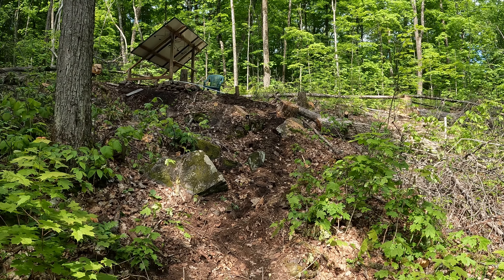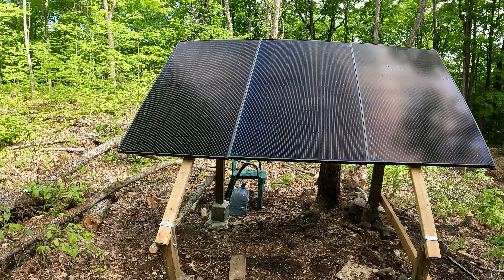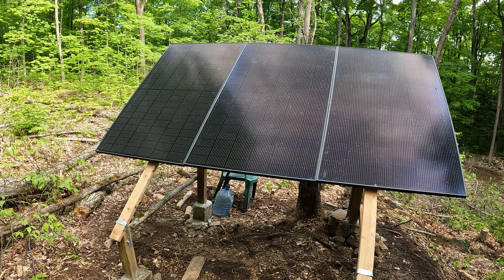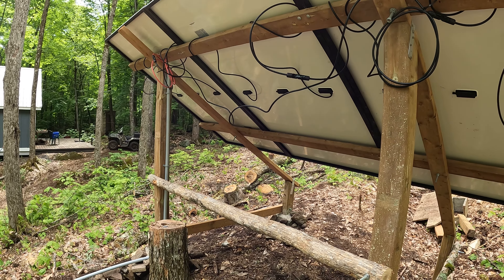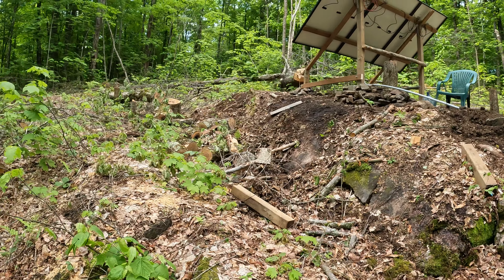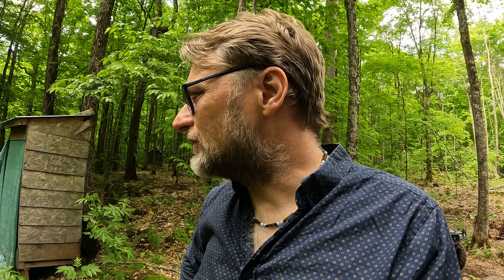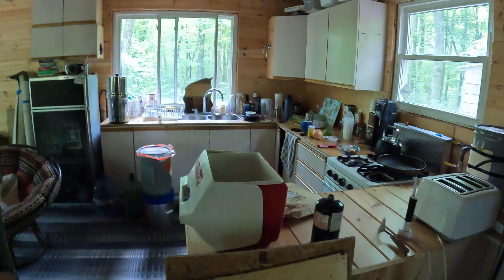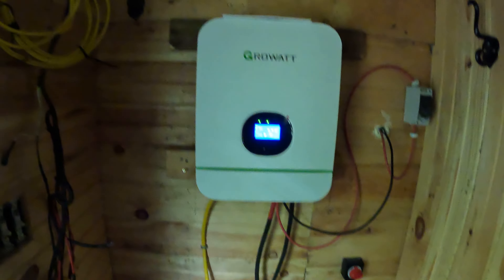Solar mount installation at my off grid cabin in Canada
I decided to make my solar mount with wood in the end as uni strut was so expensive in Canada! I will be adding another solar panel to the array in spring and will do another video. Spring is such a nice time of year as the birds are singing. you can hear them singing in background 😁
Take care, Scott